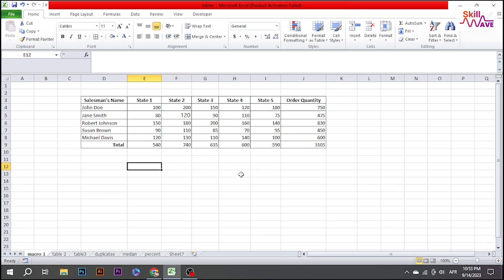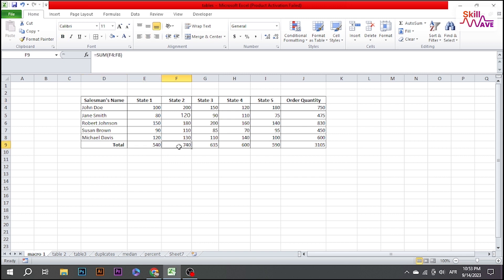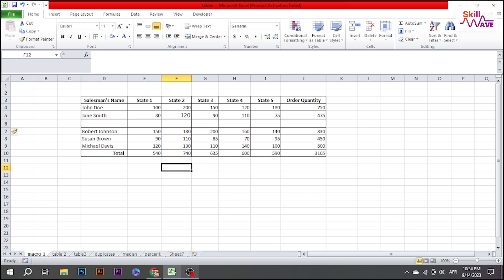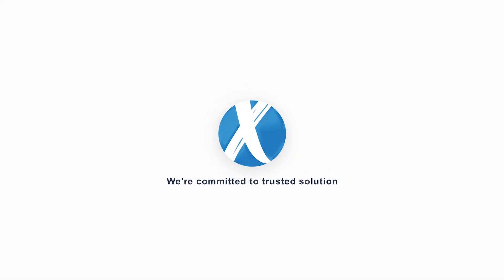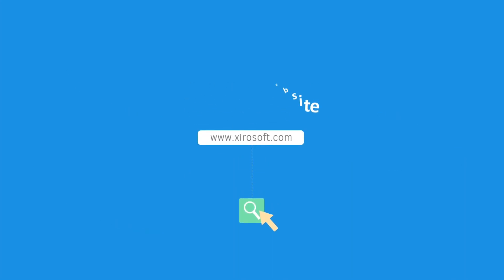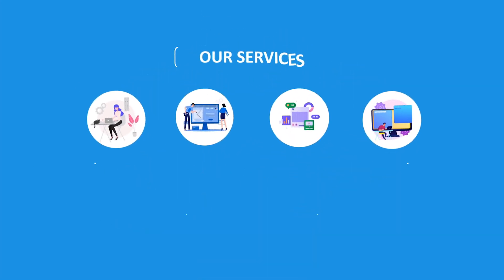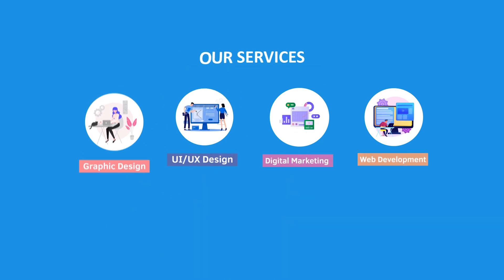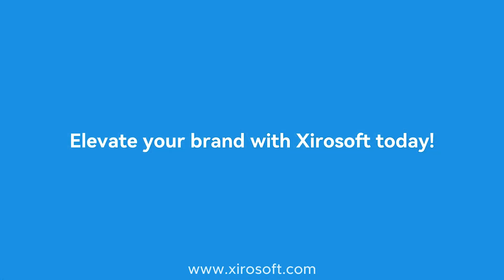How to Add a Row in Excel 2024 (Esay Way)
Welcome back to Excel Mastery! In this episode, we'll delve into a fundamental Excel skill - How to Add a Row in Excel. Whether you're organizing data or inserting new information, knowing how to add rows efficiently is key. Let's get started and become Excel experts together! 🚀📊

📌 Here's how to add a row in Excel:
Step 1: Open your Excel workbook containing the data where you want to insert a row.
Step 2: Select the row above which you want to add a new row. To do this, click the row number on the left side of the sheet.
Step 3: Right-click on the selected row number.
Step 4: From the context menu that appears, choose "Insert" or "Insert Cut Cells."
Step 5: Excel will insert a new row above the selected row.
Step 6: Now, you can enter data into the new row.

📖 Chapters of How to Add a Row in Excel:
0:00 Introduction
0:13 Open ExcelSheet
0:20 insert a row
0:29 How to Add a Row in Excel
0:44 Conclusion
0:59 Sponsored Messages